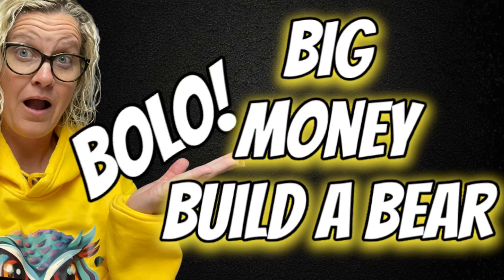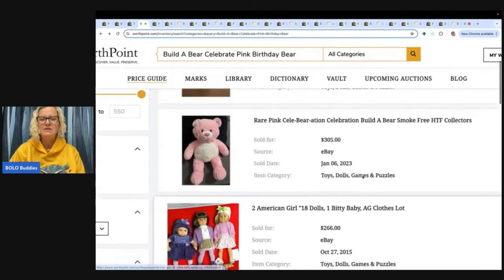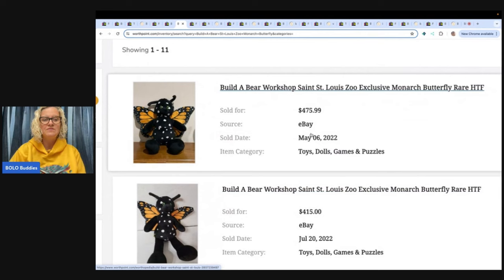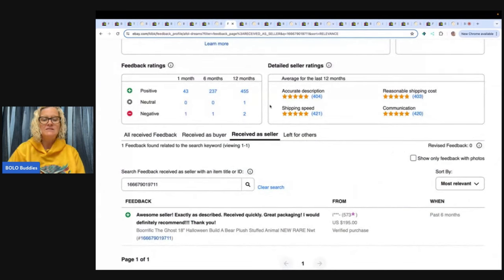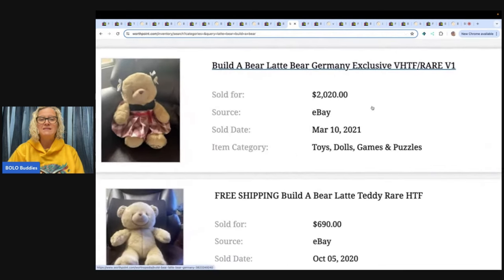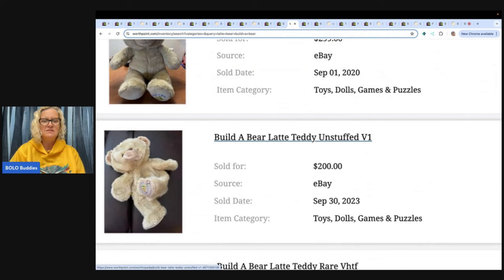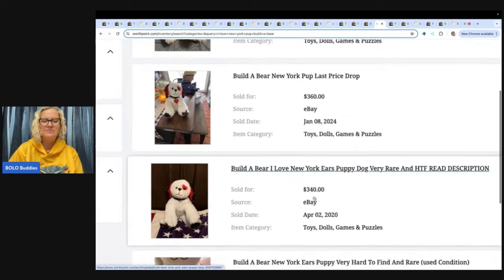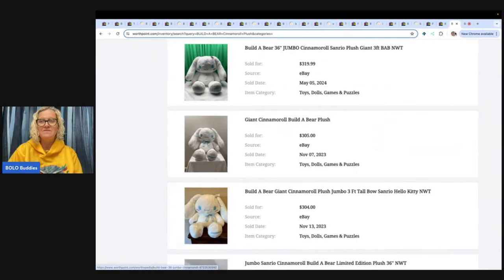Make Big Money Selling Build A Bear Plush Stuffed Animals On Ebay